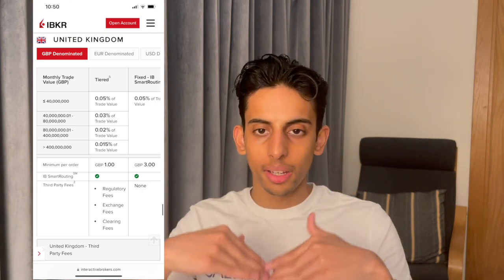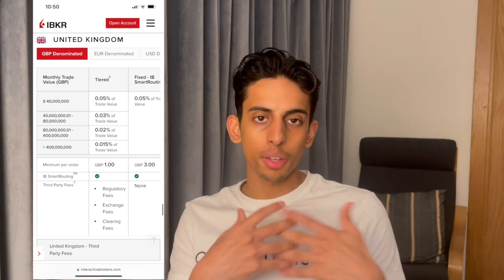BEST INVESTING APP OUTSIDE USA!!